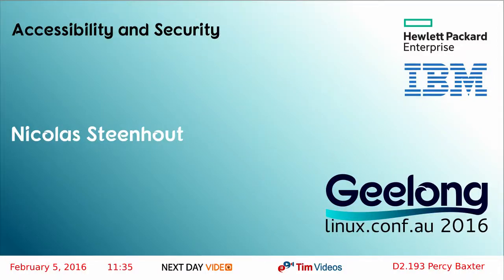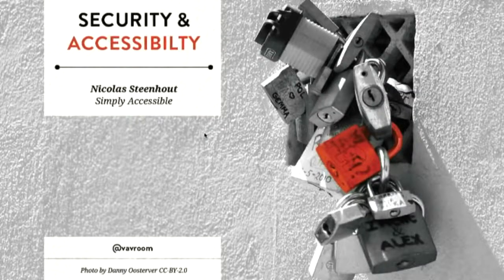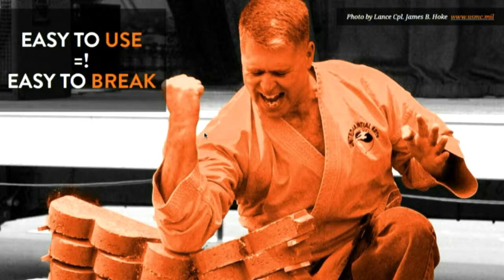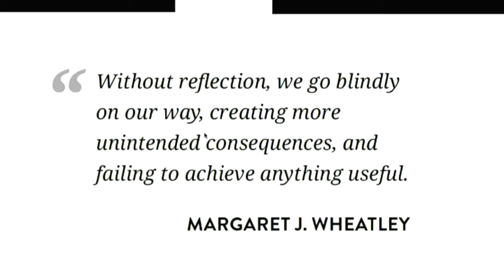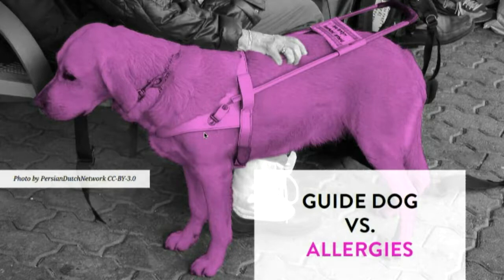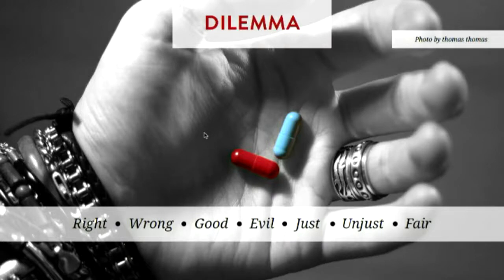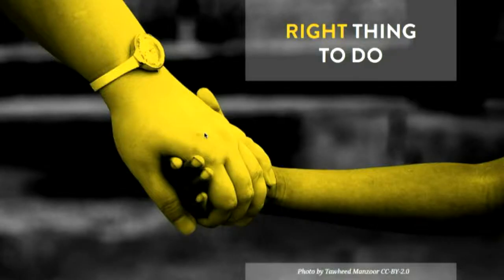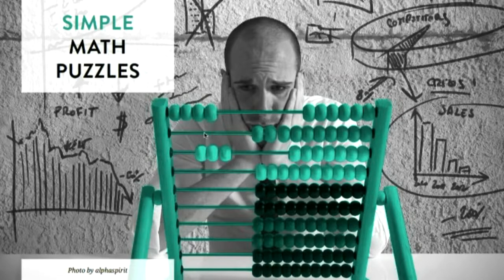Accessibility and Security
Nicolas Steenhout
Did you hear about the double arm amputee who was refused service at a bank because he could not provide a thumbprint? Did you hear about the online petition to increase services for blind folks, that blind folks couldn’t sign because of CAPTCHA? These are examples of security practices that cause barriers to people with disabilities. We don’t set out to create barriers, but some policies or code can have unintended consequences. Security can create barriers to access for users, with or without disabilities. However security doesn’t have to reduce accessibility!

Does your application use CAPTCHA or session timeouts? Does it validate data, or get users to confirm entered data before transactions? Is there data loss after re-authenticating? If you answered yes to any of these, this session’s for you.

Security should be built into applications, not tacked on as an afterthought. Accessibility should also be built into from the get go and not offered as an add-on. It can be complex to work both accessibility and security together from the start – yet it is mission critical to make it happen.